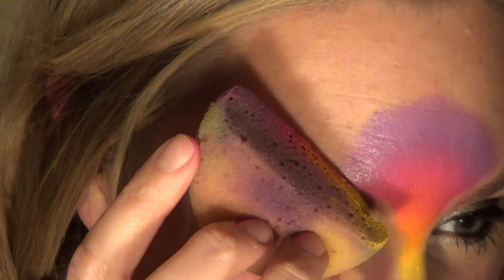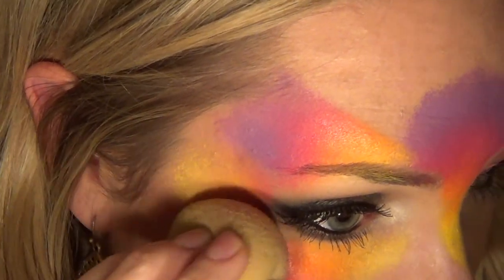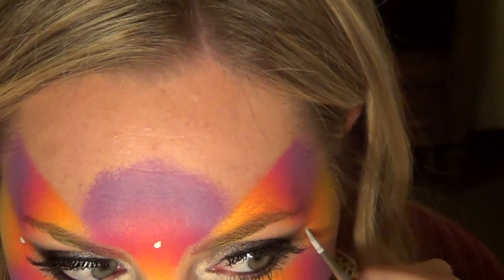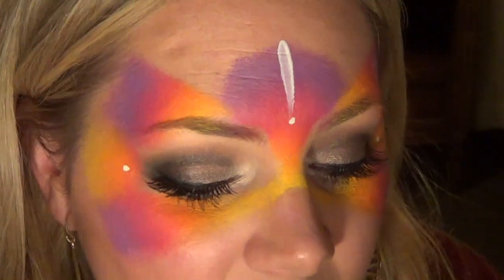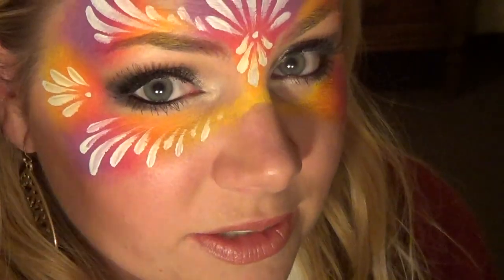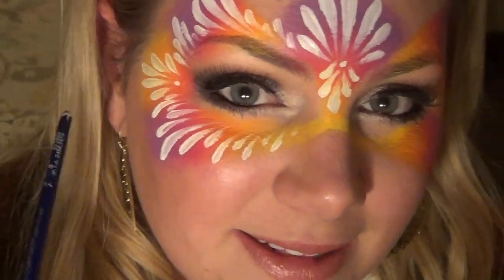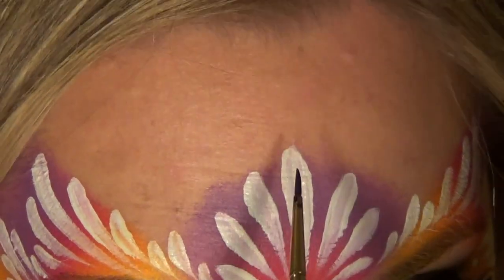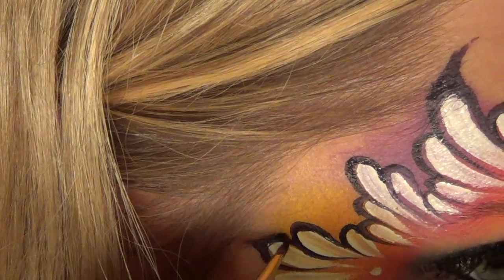Pretty Mardi Gras Mask Tutorial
This pretty mardi gras mask consists entirely of tear drops and is a great design for girls, teens, and ladies!

Products Used:
FAB rainbow cake - Bright yellow, tiger, fuchsia, and purple
Wolfe - white and deep raspberry
Loew Cornell 3000 round #3
Royal Grumbaucher round #0
Amerikan Body Art iridescent glitter
Rhinestones